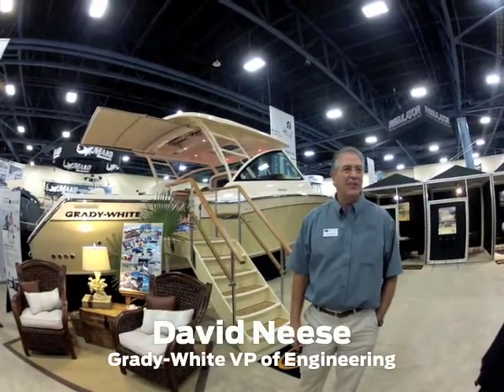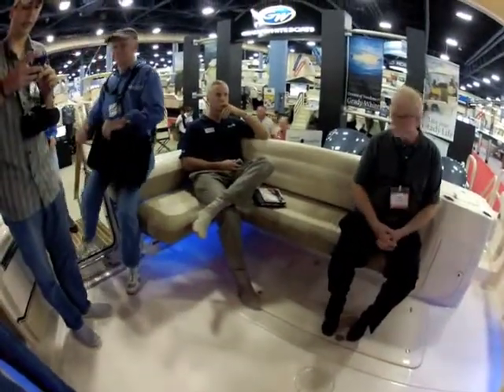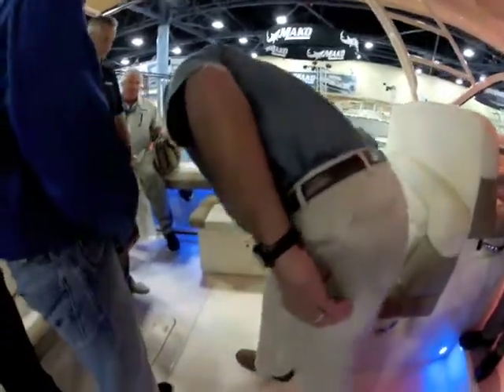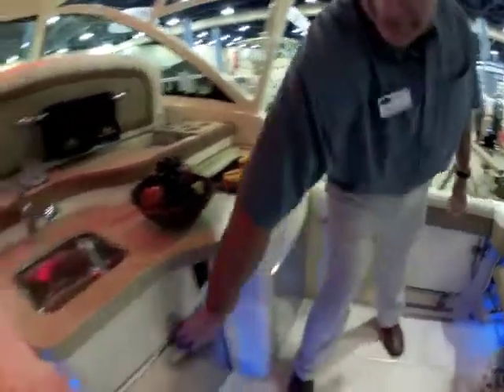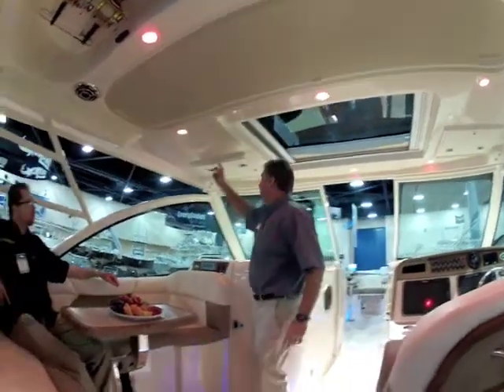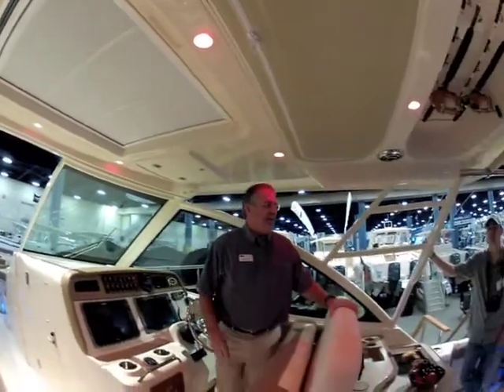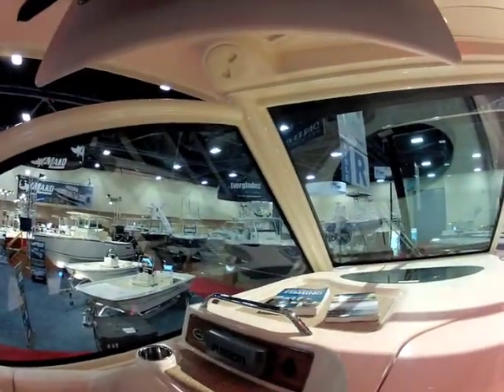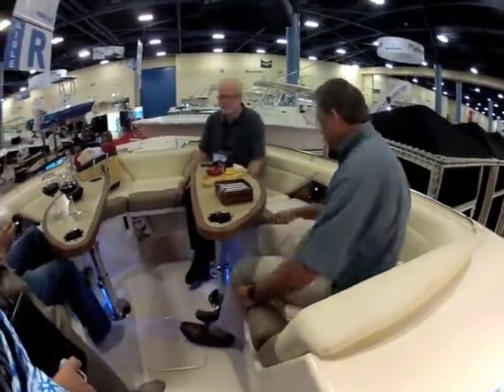Grady-White Freedom 375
A video from the Miami Boat Show of Grady's new big dual-console vessel.